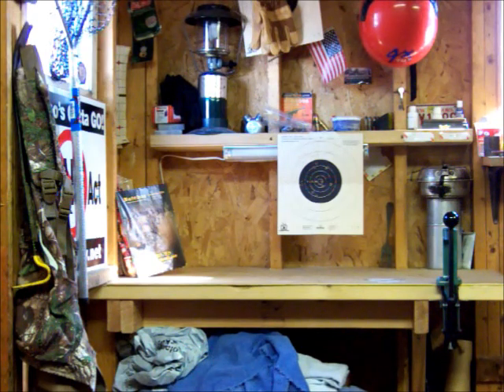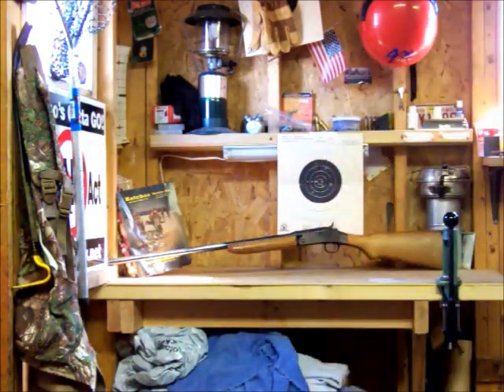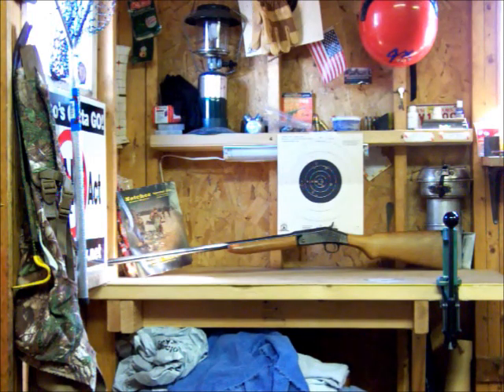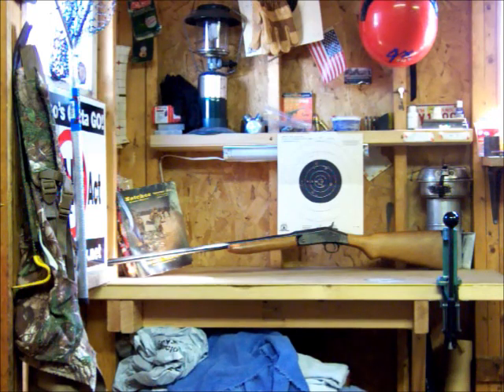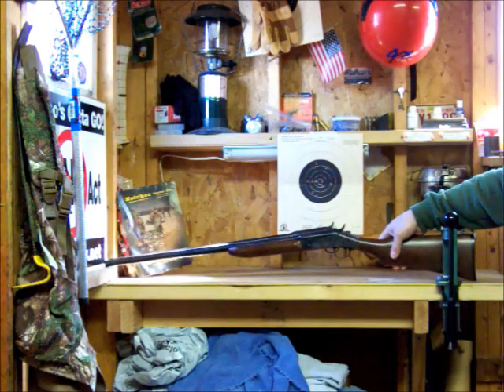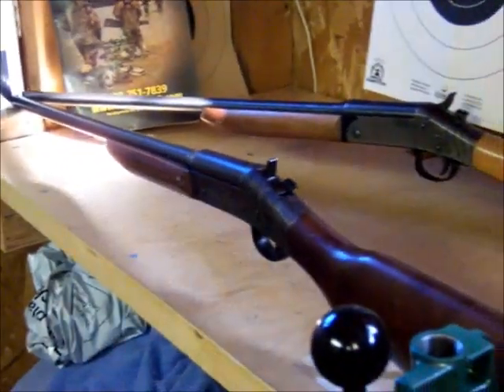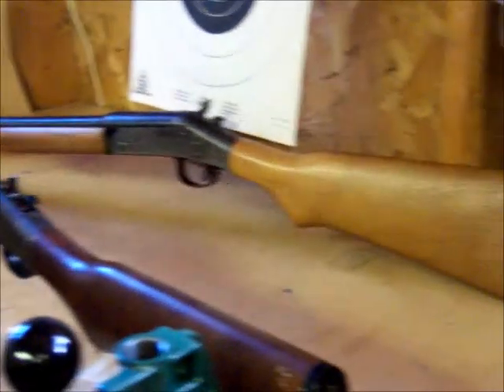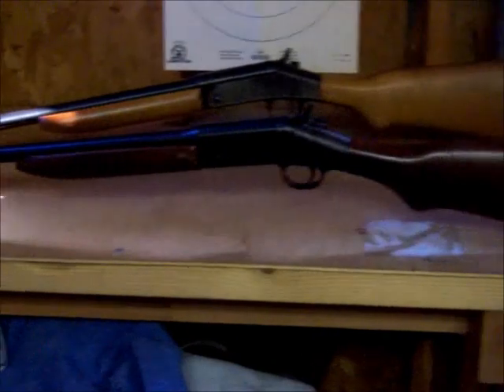simple single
Two H&R 88's